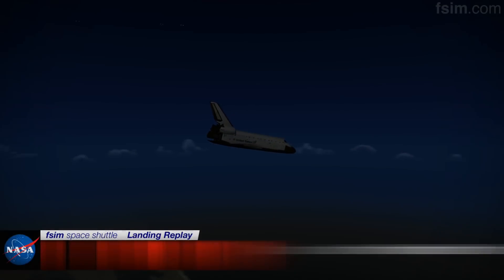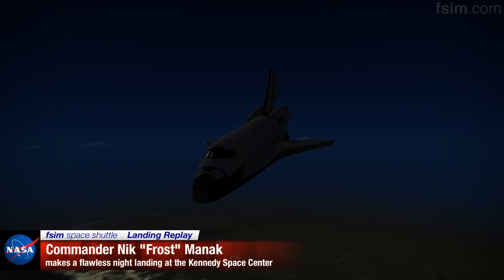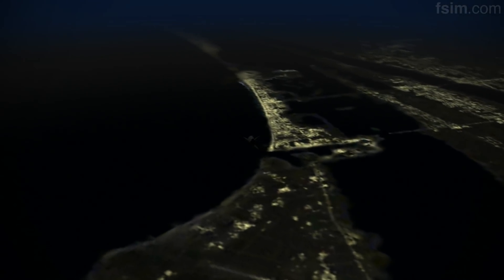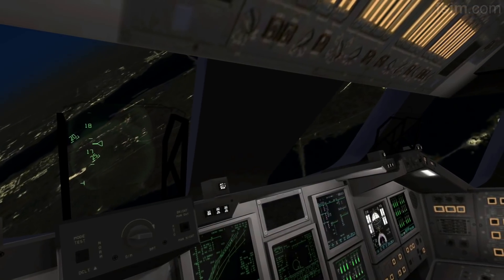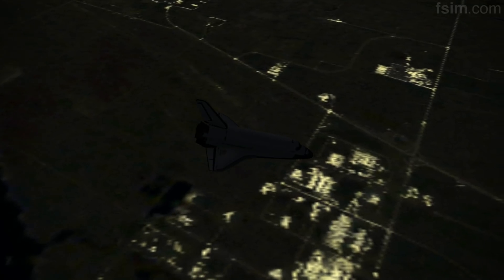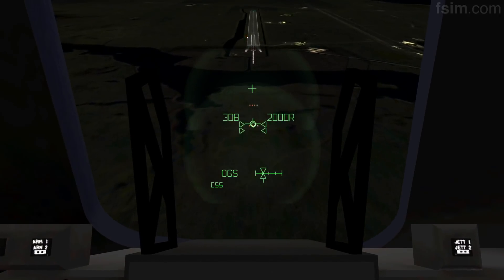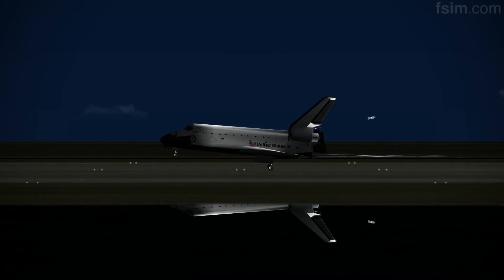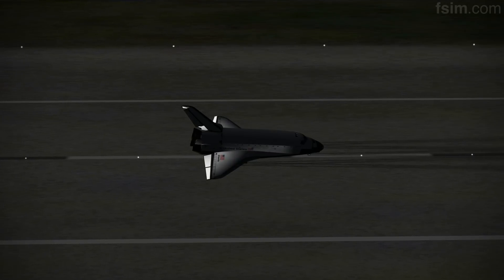KSC Night Landing - F-Sim Space Shuttle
Night landing of OV-104 Atlantis from 276 degrees, full approach, on Runway 33 at John F. Kennedy Space Center, Merritt Island, FL.

Weather conditions: Clear, visibility 19 nautical miles, wind from the northwest, wind speed (peak) 2.4 knots, gusting to 2.4 knots, no turbulence, temperature 62.8°F (17.1°C), pressure 30.14 inHg (1020.5 mb).